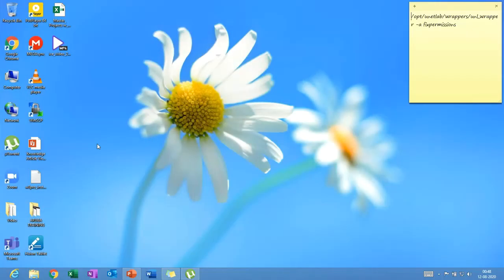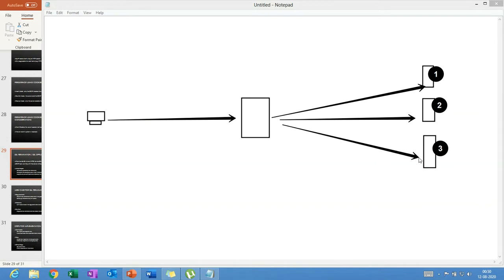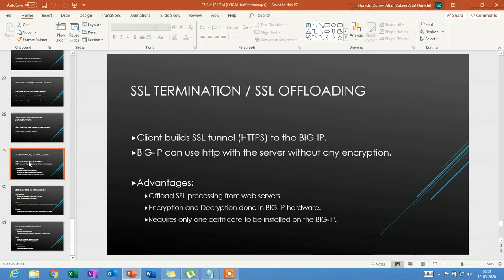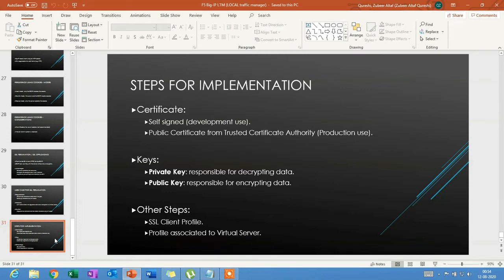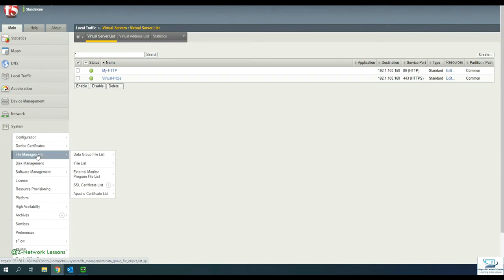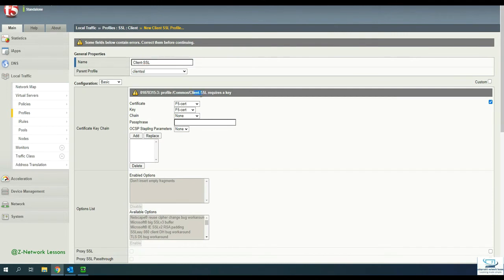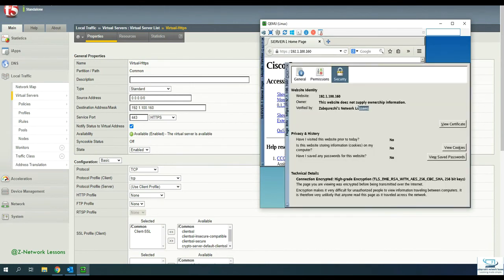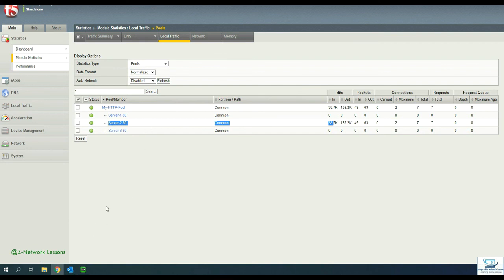F5 Training | SSL Offloading | SSL Termination | Lesson 12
In this video I will explain to you the concept of SSL Offloading / SSL Termination and why we need it and how to implement this on the Big-IP F5 LTM box. F5 Ltm box is a very powerful software that has many features for the present day network to provide them with redundancy security and optimize the software running on the premises or off premises.

Happy Learning :-)